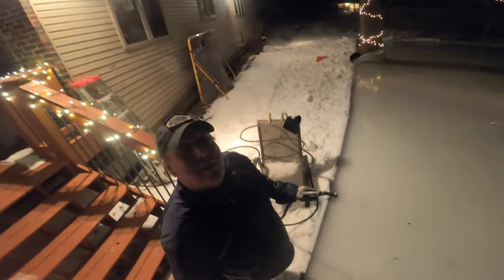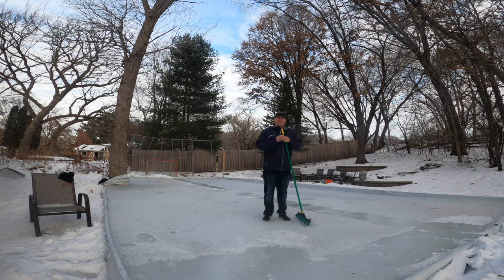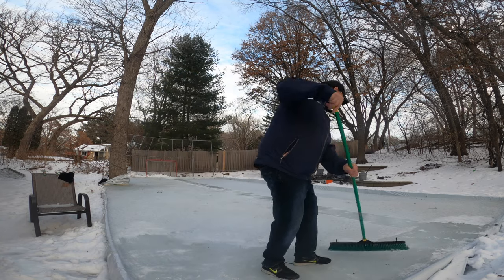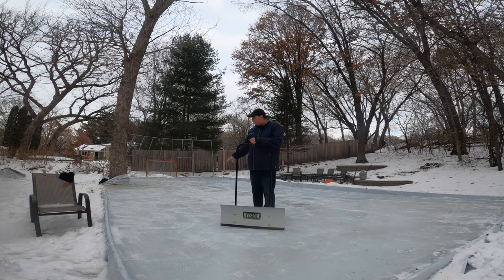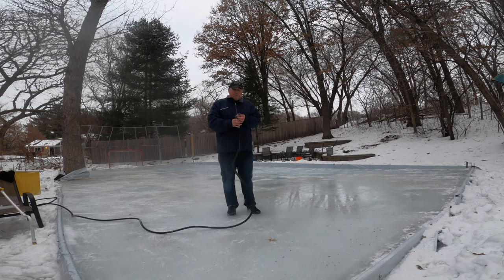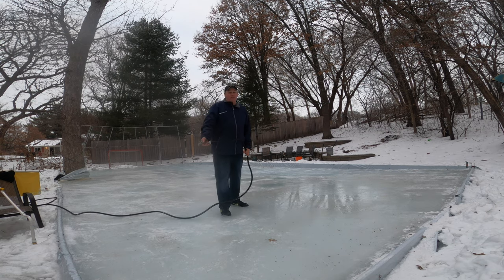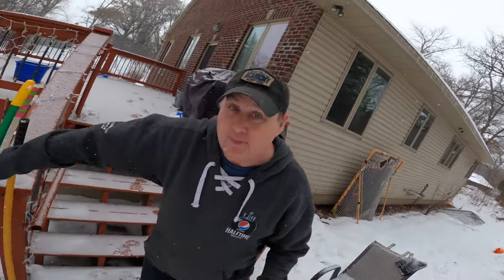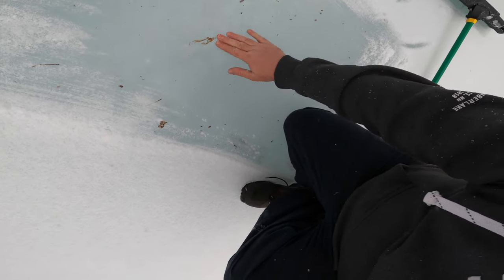Fixing the backyard rink - slush repair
After having rain, slush and snow twice this winter, I was more prepared to fix it this time (the first time was painful!). I am not a professional... just like to keep the rink for the kids. I seem to learn a bit more each year I do it. This year is no exception!